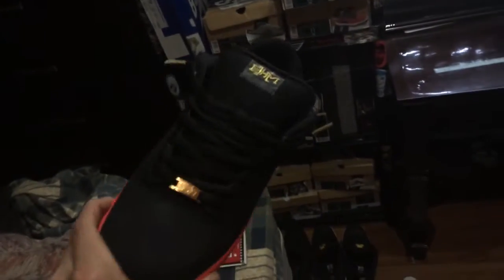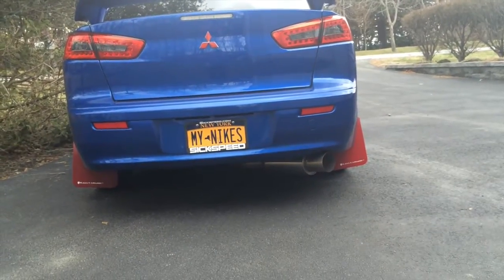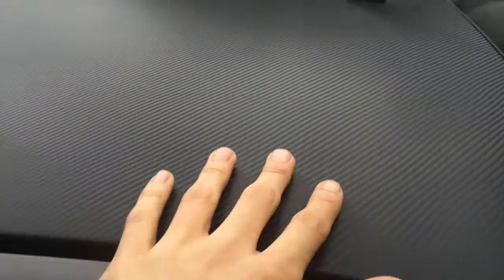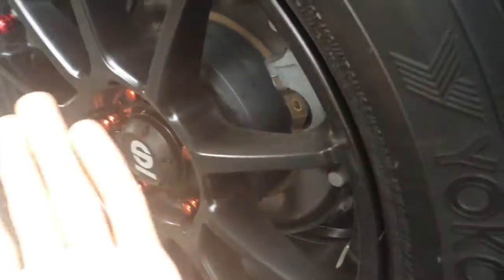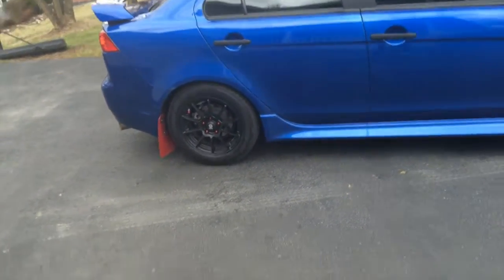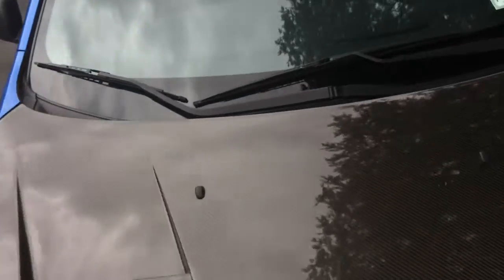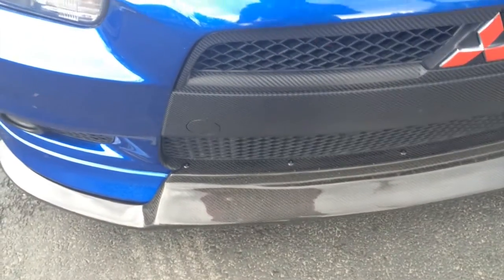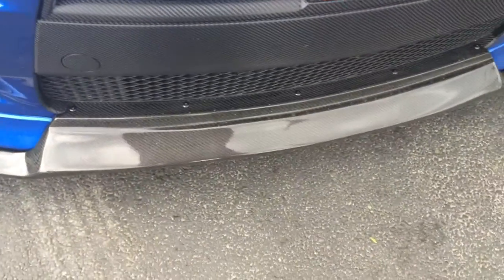TheSneakerRehab "Mitsubishi Lancer Update" She is done!